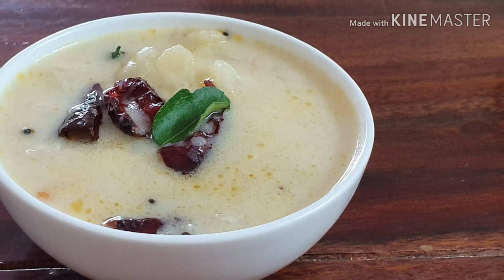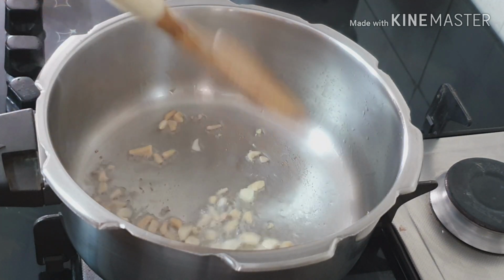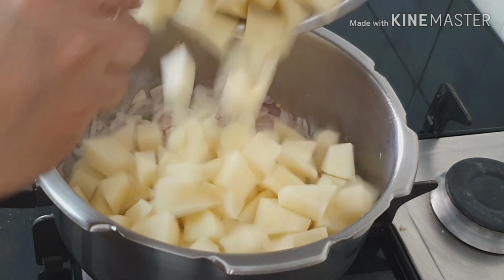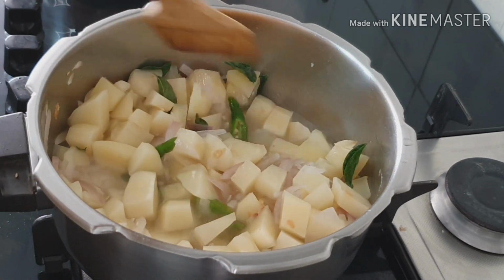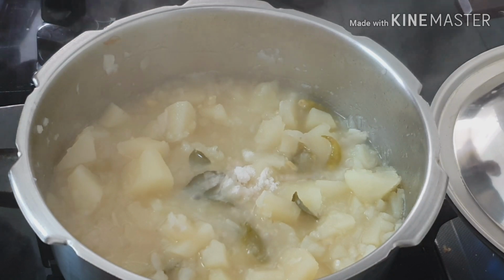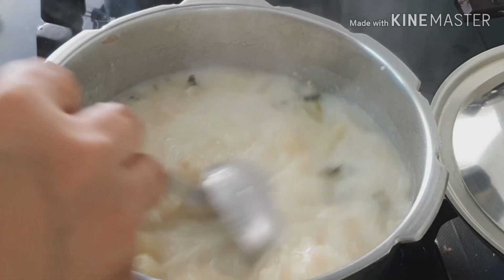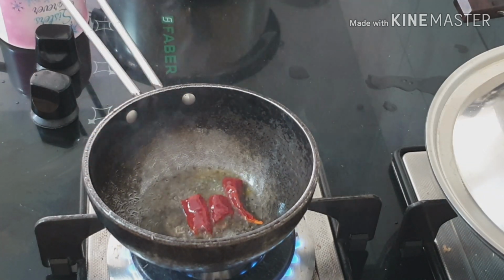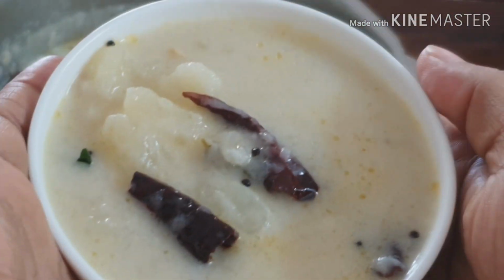10 minutes Potato Recipe/Curry In 10 minutes/Potato Curry/ Easy Breakfast recipe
Curry within 10 minutes